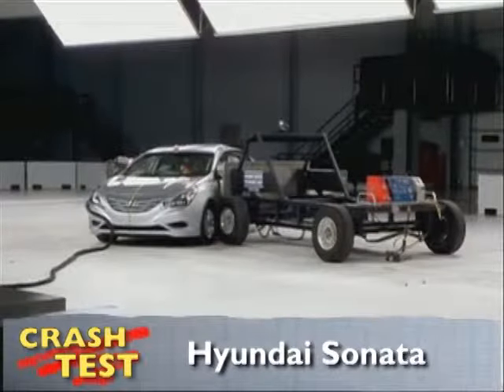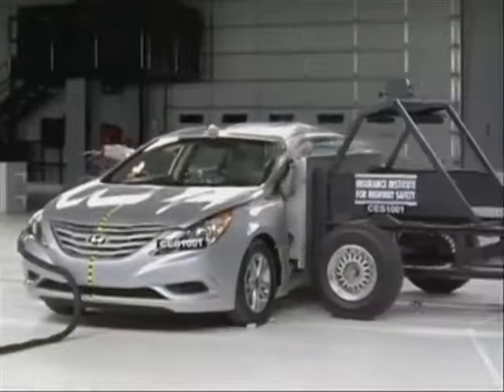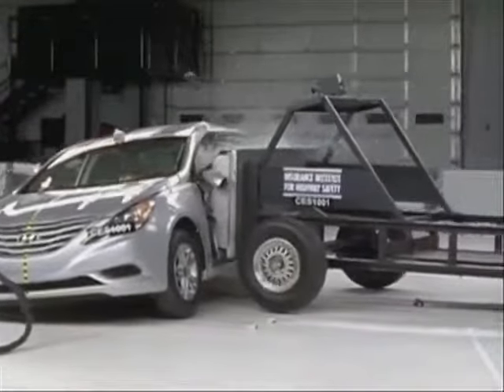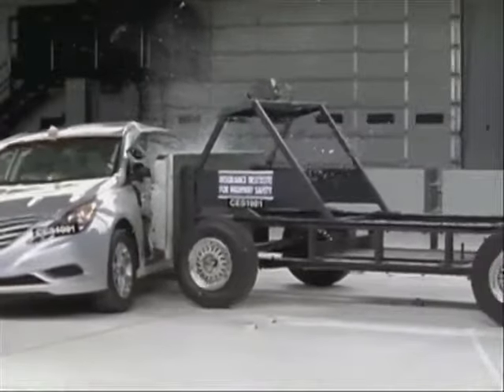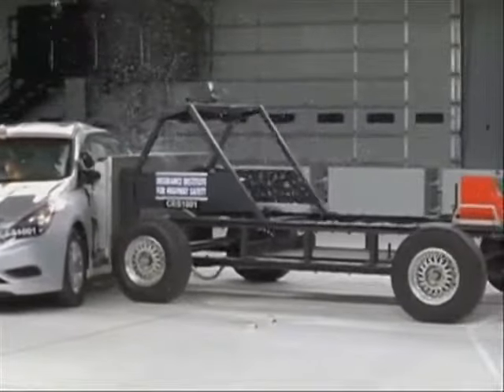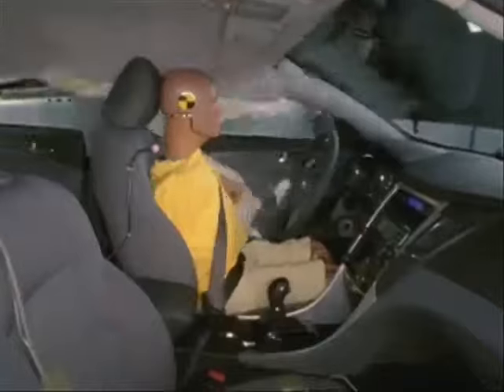Hundai sonata crash test